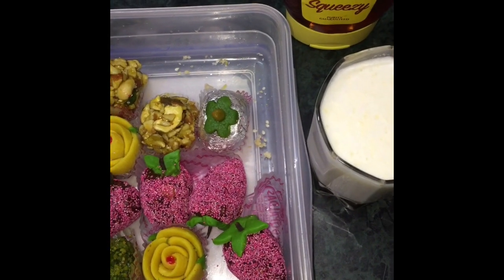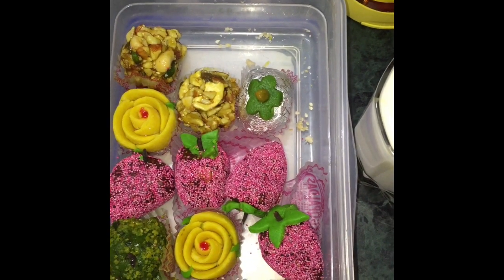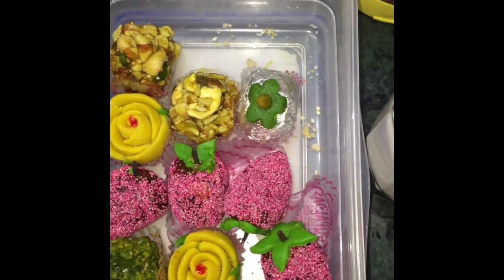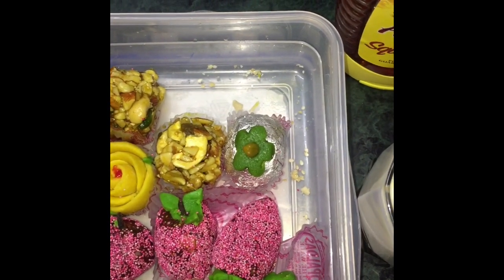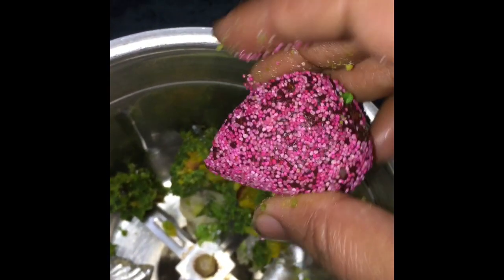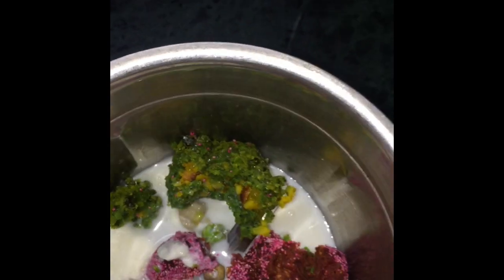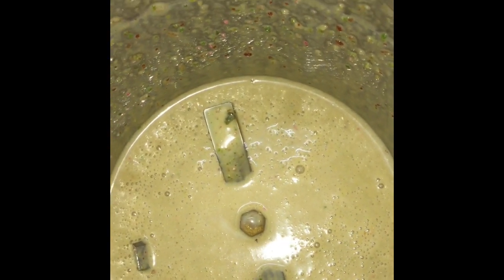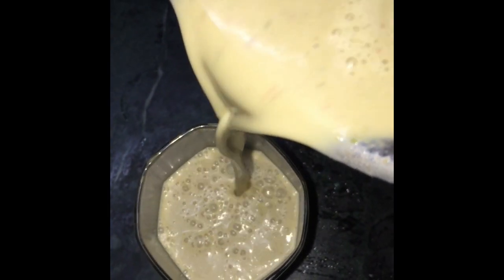Mix mithai shake... for 1 year old child to all.. a perfect solution for leftover mithai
Mix Mithai Shake